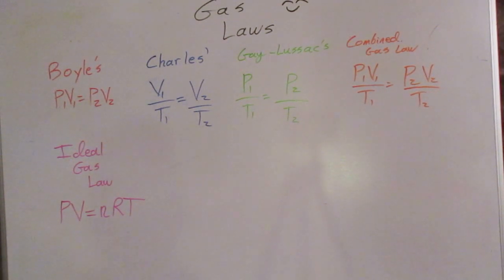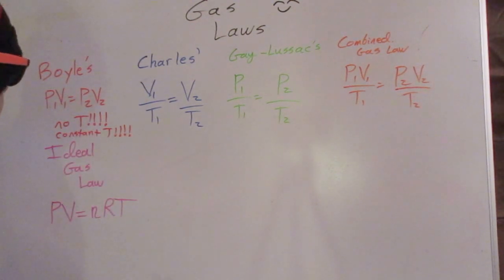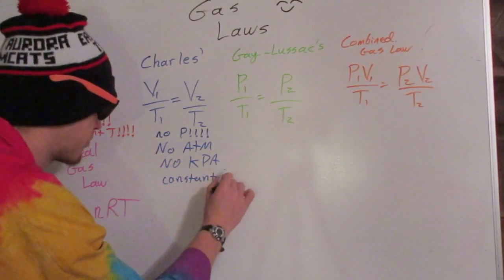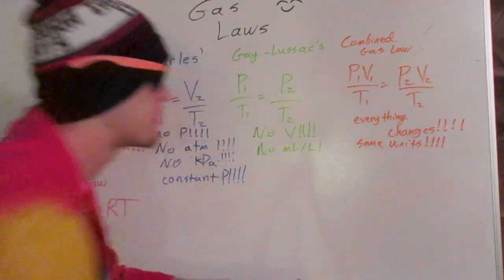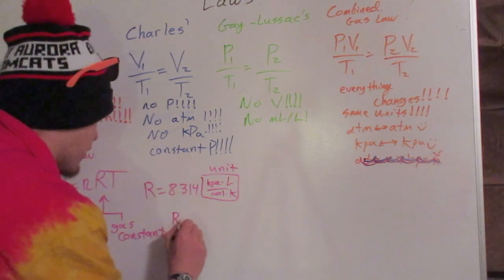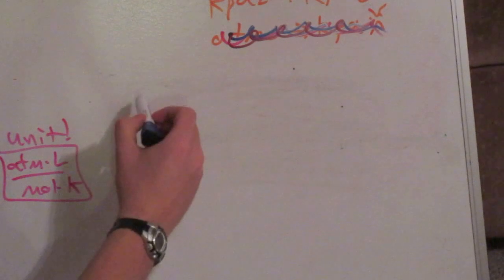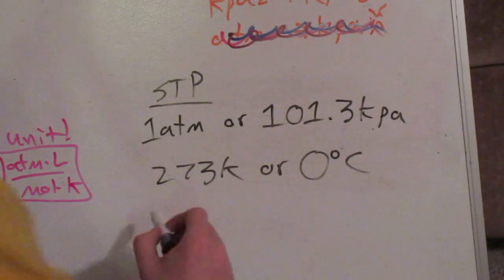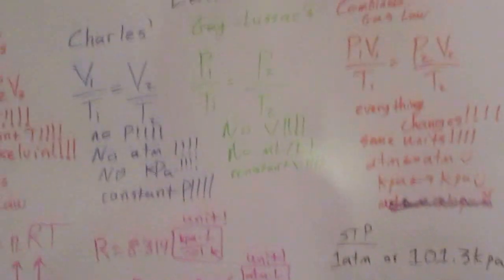All Gas Laws (B, C, G-L, CGL, Ideal)